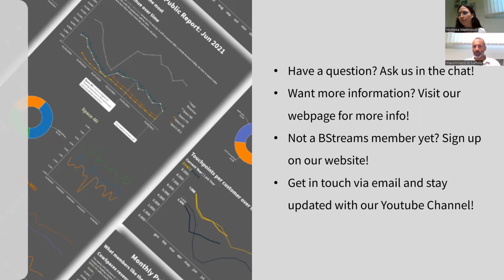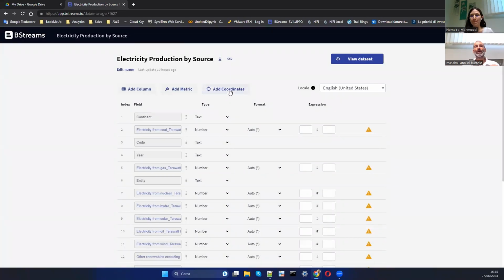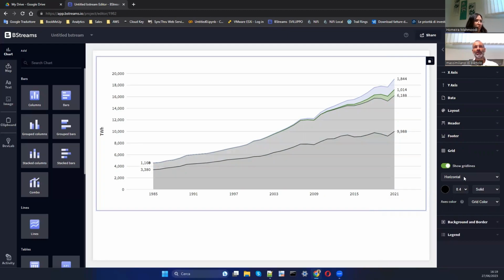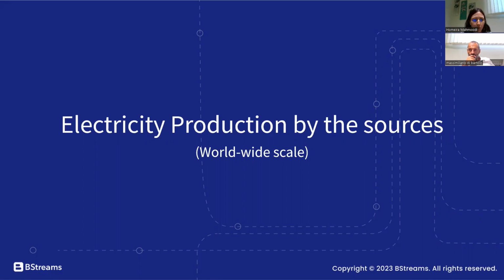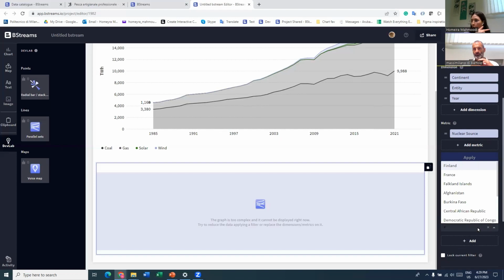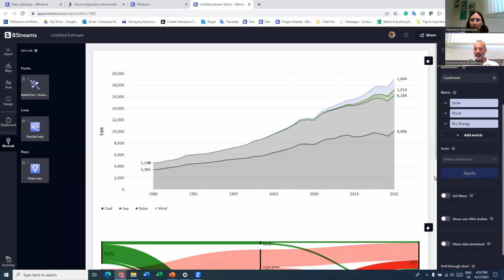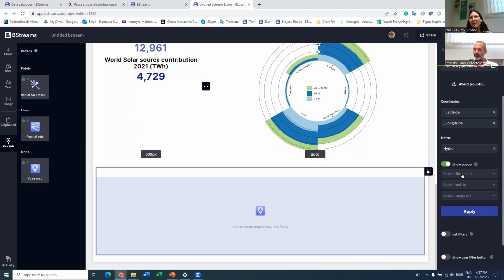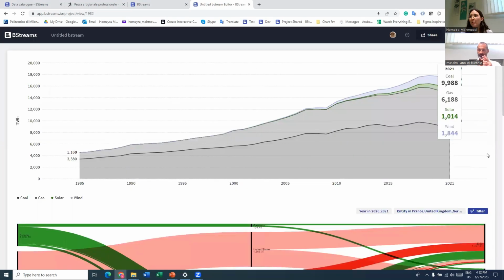Webinar: DevLab (27th of June, 2023)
In case you lost the chance to participate in our webinar, you can watch it here.
In the webinar Massimiliano di Bartolo the founder of @bstreams4825 introduced data visualization with BStreams, and Homeyra Mahmoudi the geospatial analyst of the BStreams showed the practical usage of the DevLab's chart in a simple data visualization.